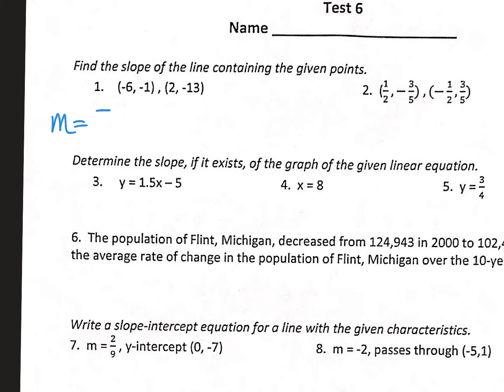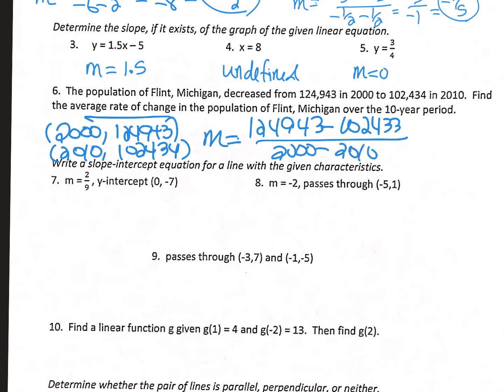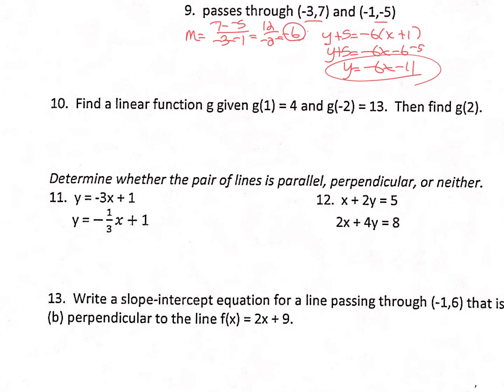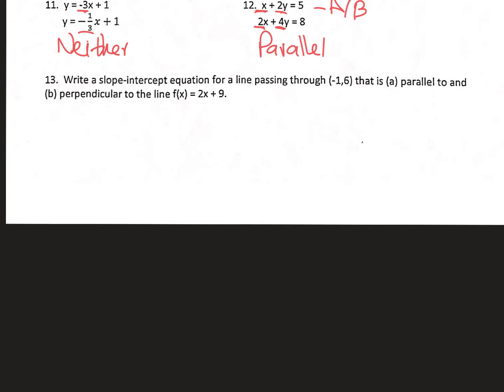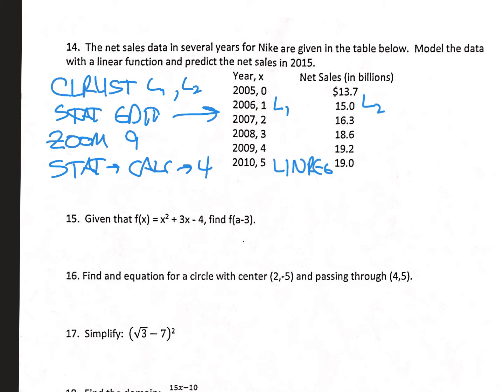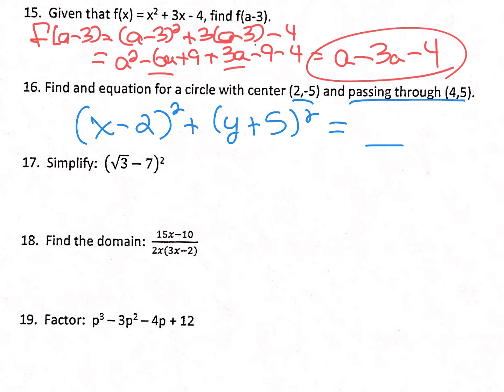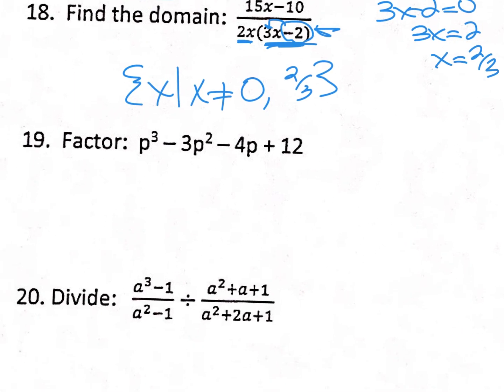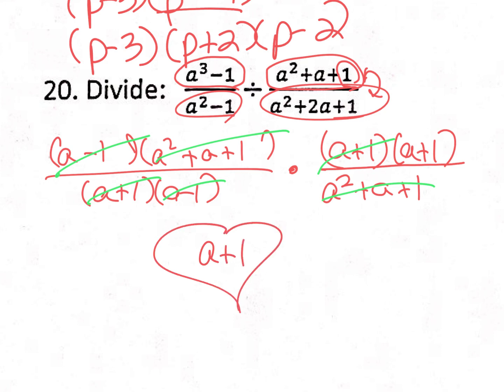Adv Alg practice 6 mb